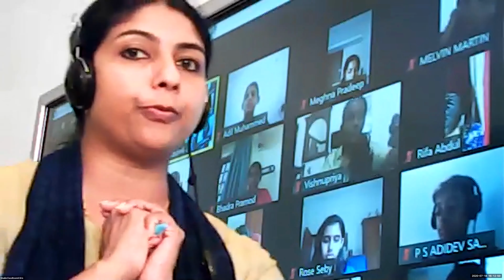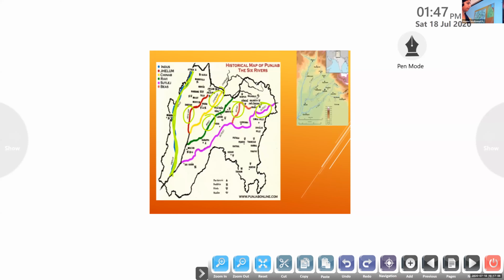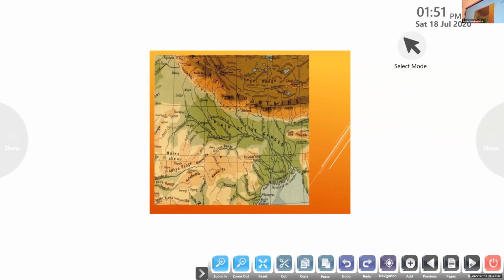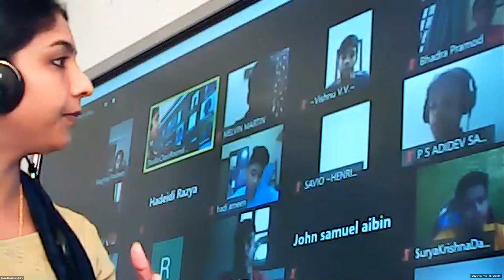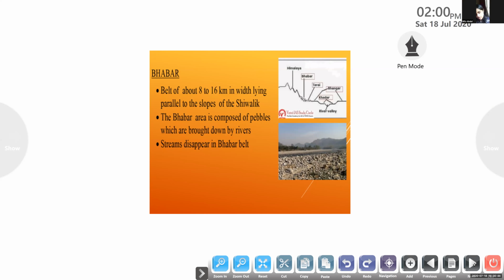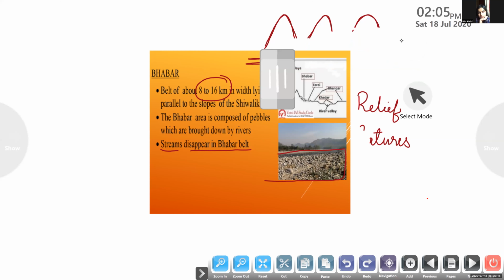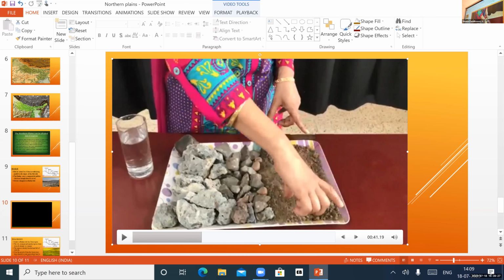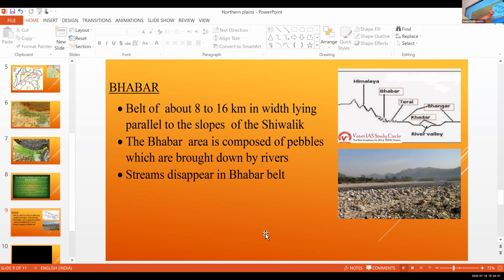Dr.Raju Davis International School | CLASS 9 GEOGRAPHY | 18-07-2020